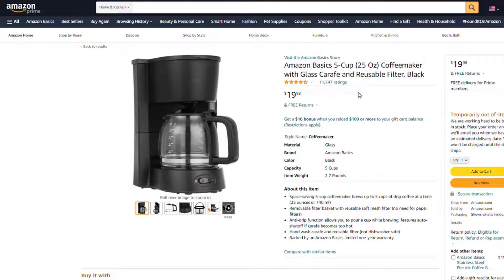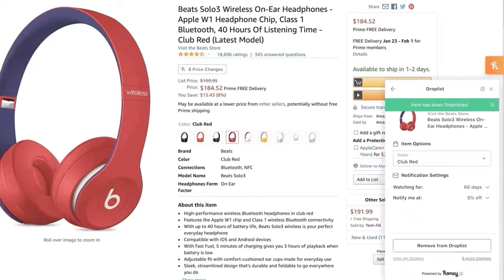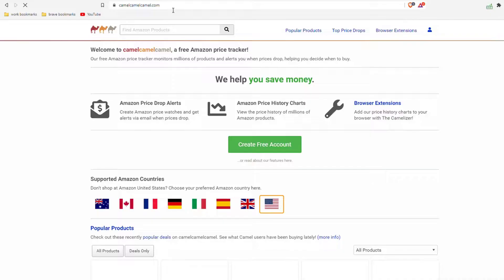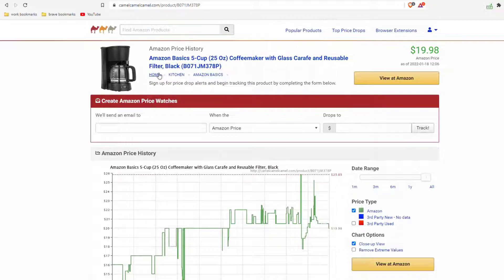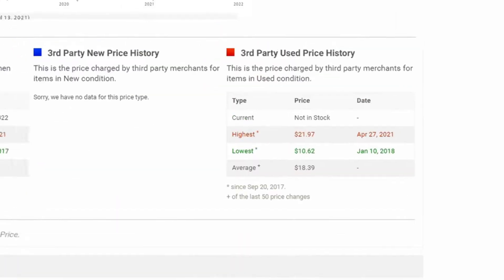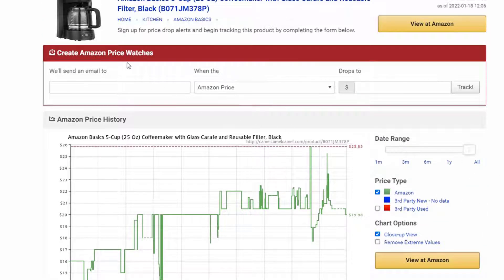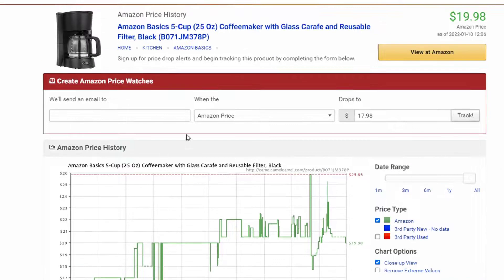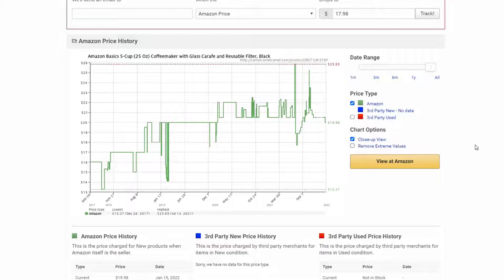Amazon Price History - Check Past Price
Check Price of Coffee Maker .

There are ways you can check the history of prices on Amazon.  My personal favorite is camelcamelcamel.  You just copy the Amazon URL or title of the item and paste it into the search bar.  It will find your item and tell you the price history.  This is great to know if the price is at an all time high, or if it's a good deal and you should buy it.
There's also a feature that will notify you by email if the price drops.  That way you don't have to constantly check the price.